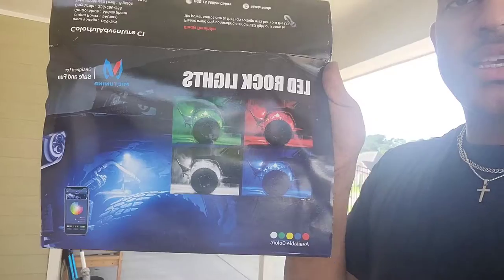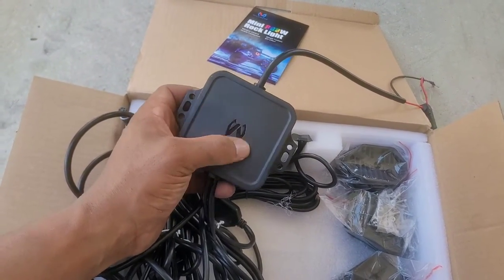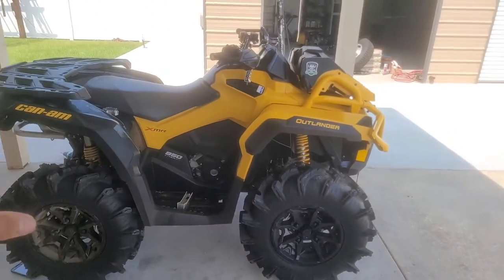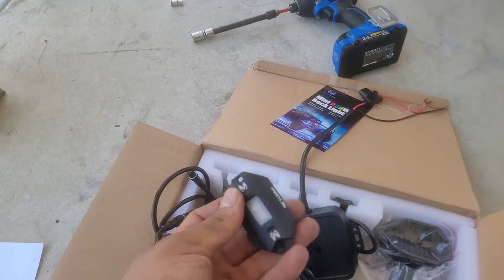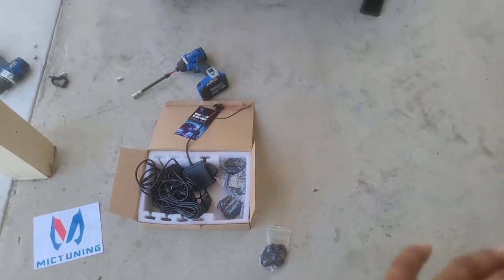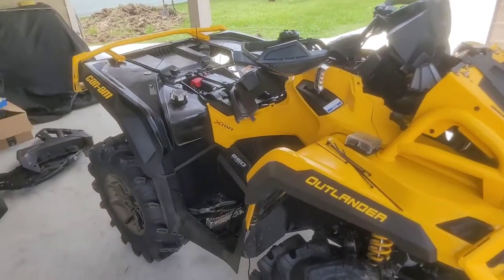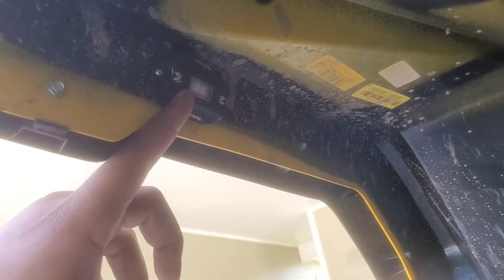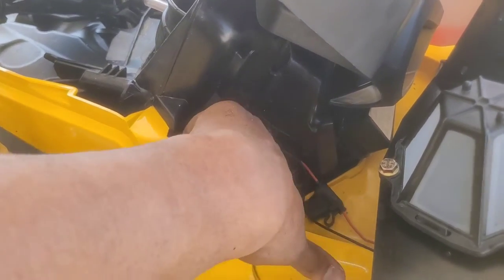Mictunning Rocklight install on 2021 CanAm outlander | Super bright! | RGBW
Product Link❗

4pcs C1 Mictunning kit

8pcs C1 Mictunning kit

6 position Fuse box

Video Music. 🎶

Epidemic Sounds

Social Media 🖥.

6.0 F250 BUILD "Draco 🔫". ⬇️
Wheels- @americanforcewheels Octane ss 24x14
Tires- @amptires  amp m/t 37x13.5x24
Lift - @zoneoffroad 6in radius arm lift kit
Amp power steps @ampresearch
Sold air intake @sbfilters
Head gaskets and studs @arpbolts
Performance heads @jasperenginesandtransmissions
Egr delete @sinisterdiesel
Aluminum radiator @mishimoto
Exhaust @mbrpexhaust
Drop hitch @trimaxlocks

6.0 F350 BUILD "Tow 🐷"
-Amsoil 15w40 ⬇️
Adrian:  "DieselOilGuy" on Instagram

2021 CanAm Outlander 850 XMR
Rocklights @mictunning

Video Music. 🎶

Epidemic Sounds